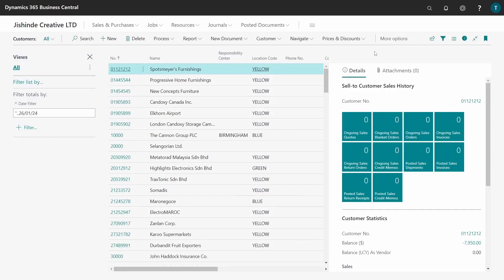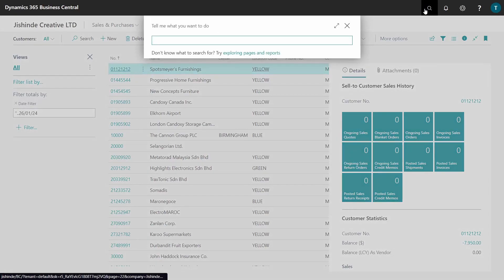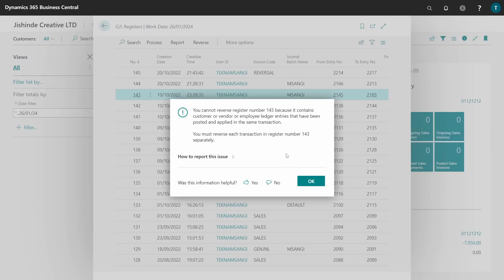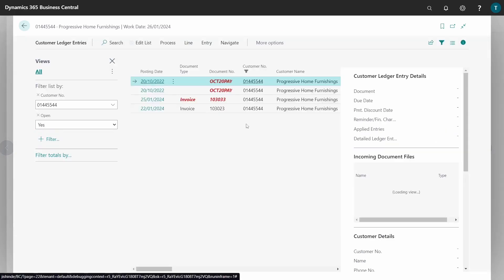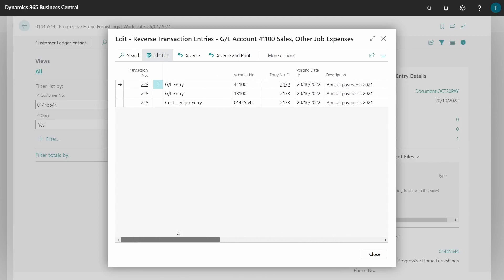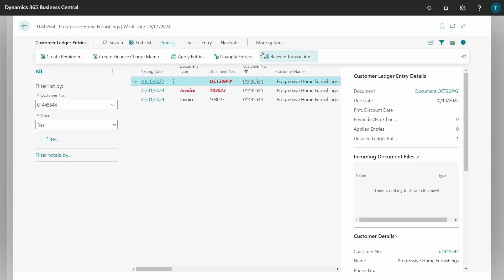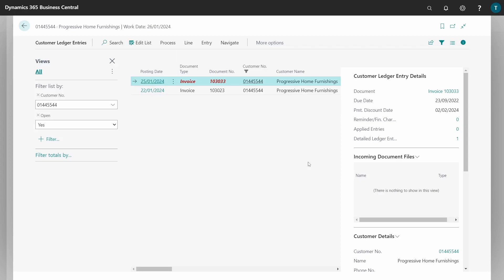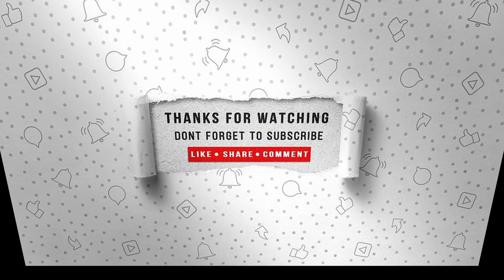Reverse the posted batch in Microsoft Dynamics 365 Business Central.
At times we make mistakes while posting journals and may need to do some reversals. In this video, we reverse the batch that we have just posted as we conclude the posting series.

If you haven't watch this before proceeding to reversing.

(The Contents)

0:00 (Introduction)
2:15 (Reverse for transactions)
5:07 (Conclusion)